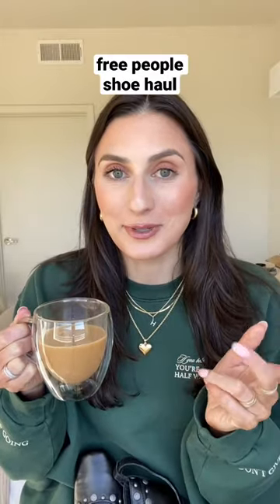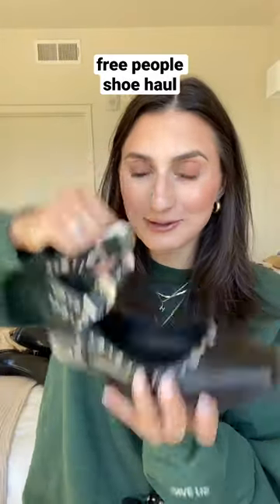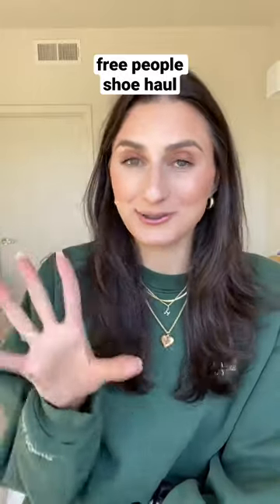free people shoe haul!